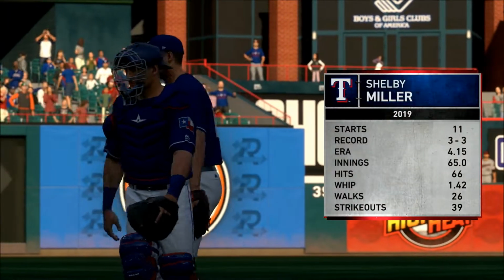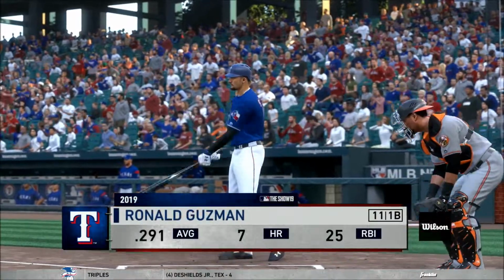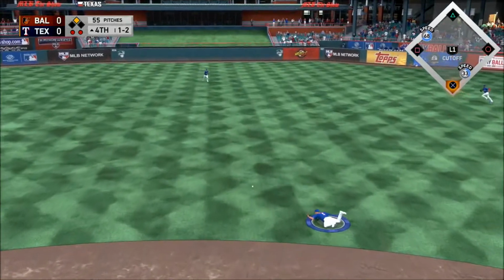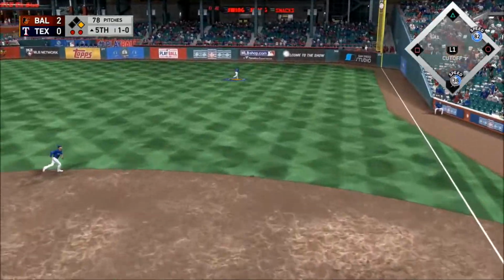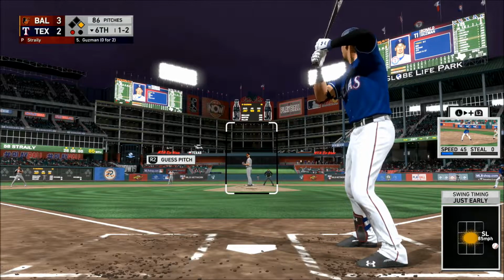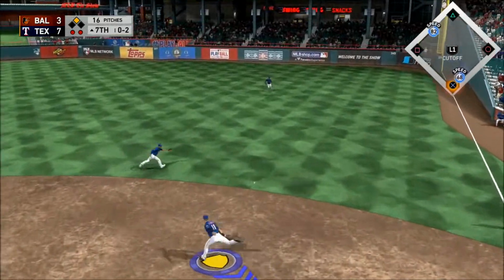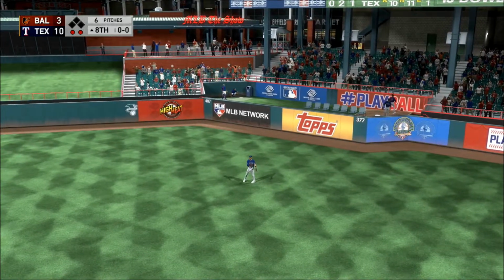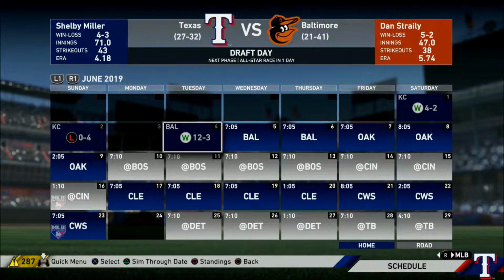MLB The Show 19 - Texas Rangers Franchise - gms 59-61 vs Baltimore Orioles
Note: I make a lot of roster moves at the beginning of the video.

This is my Texas Rangers franchise for MLB The Show 19 on PS4 Pro. I use an edited version of the Full Minors 19 roster from the vault. I play one game per series and simulate the rest.

Settings:
Hitting Diff - Hall of Fame
Hitting Int  - Directional(for now)
Pitching Diff - Hall of Fame
Throw Int - Buttons
Throw Meter - On
Throw Diff - All-Star
Baserunning - Auto

Sliders
If not listed it's on default:
Hum Power 6
Hum Starter Stamina 6
Hum Reliever Stamina 3
Hum Pitcher Control 0
Hum Pitcher Cons 0
CPU Starter Stamina 6
CPU Reliever Stamina 3
CPU Man Hook 4
FB Pitch Spd 7
Off P Spd 7
Fielder Run Speed 4
Fielder Arm Strength INF/OF 4
Baserunner Speed 4